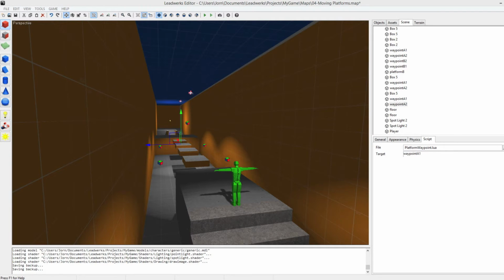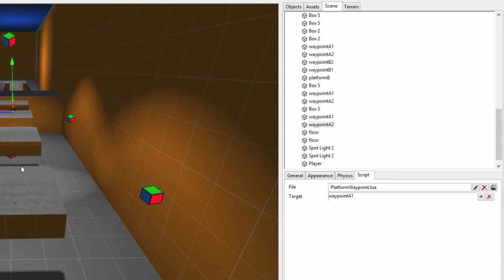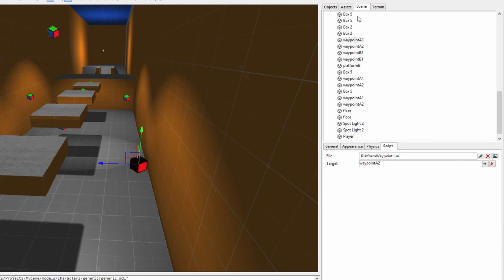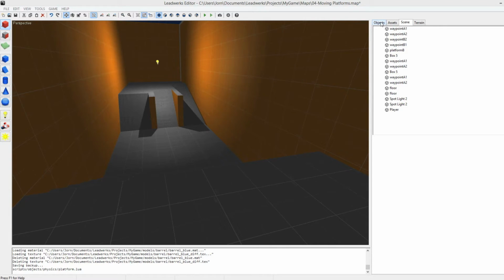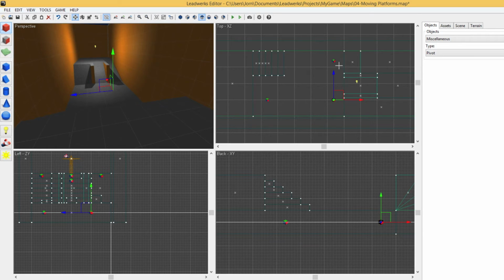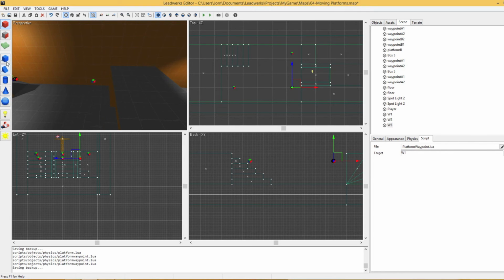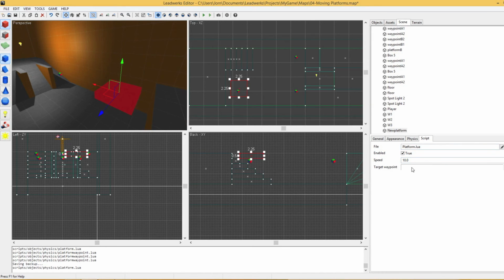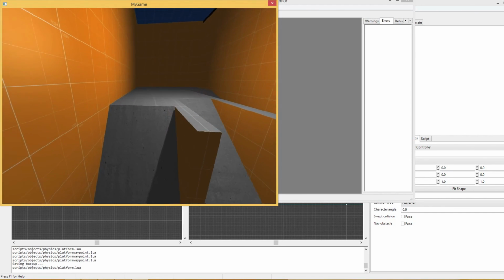Tutorial: Moving Platforms in Leadwerks